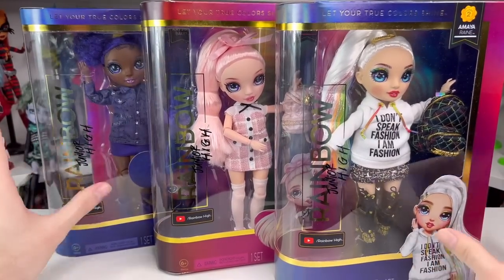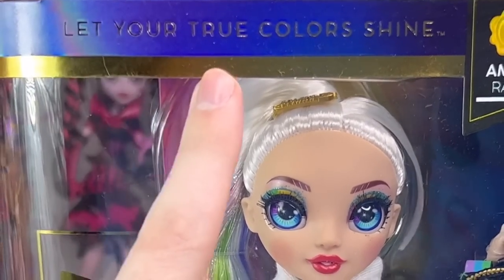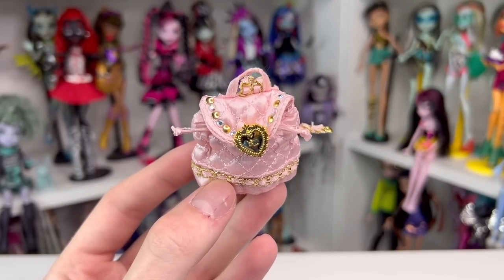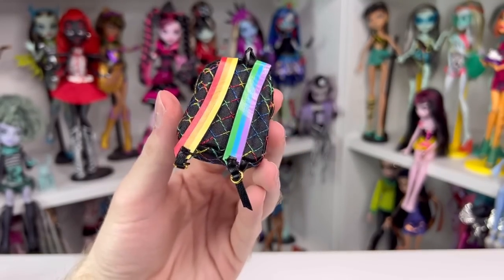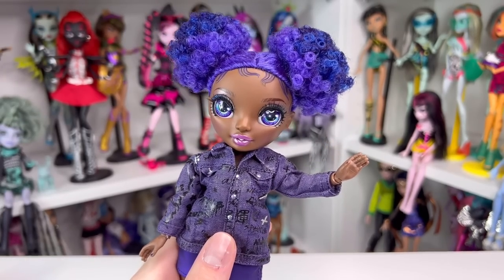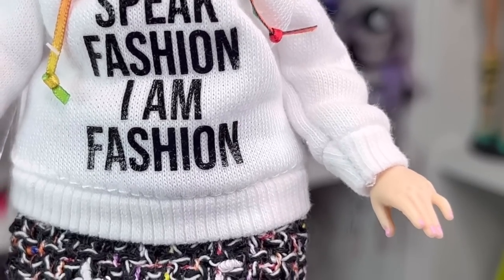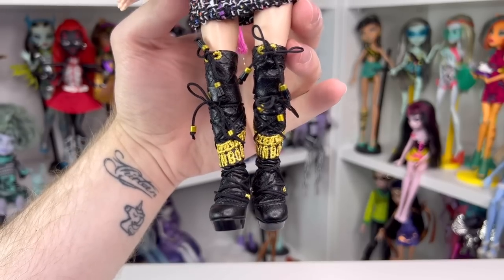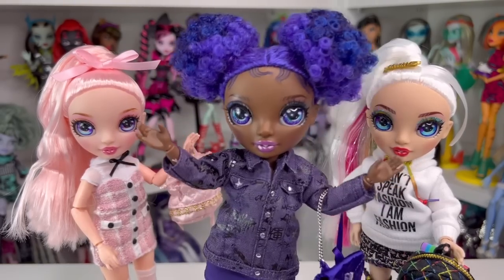Rainbow High Junior High Series 2! The gremlins are back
Heyoooo! Today we’re looking at series 2 of junior high! I definitely think these are an improvement from series 1